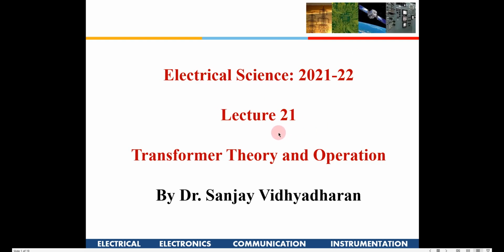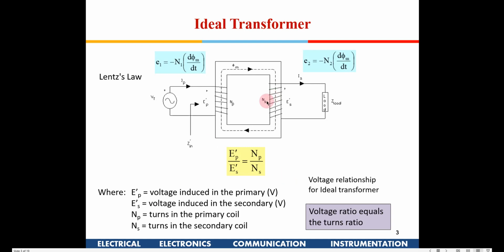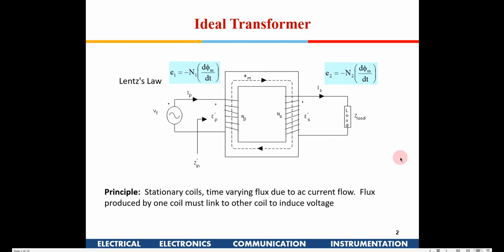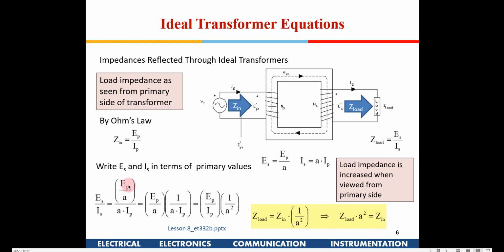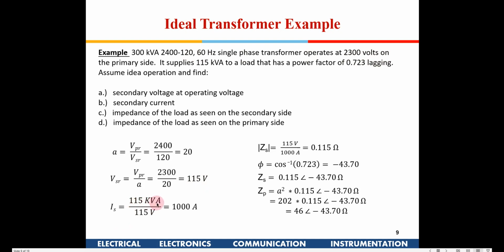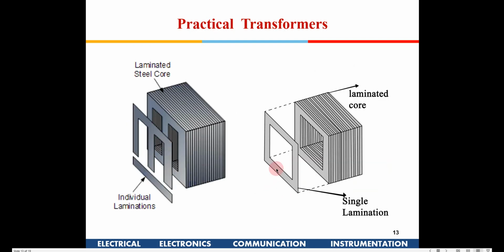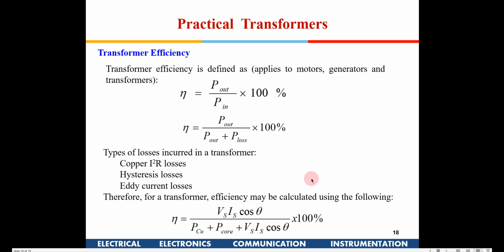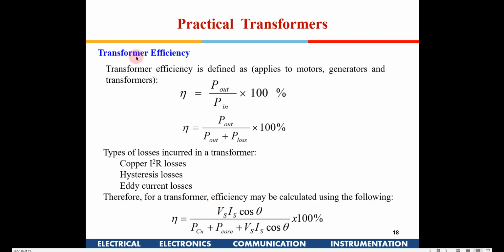Electrical Science: Transformer Theory and Operation